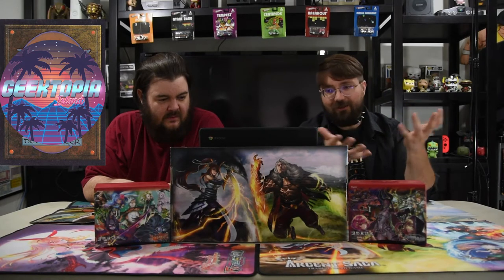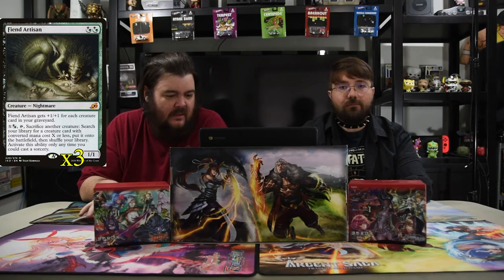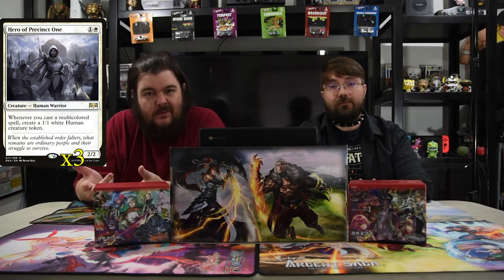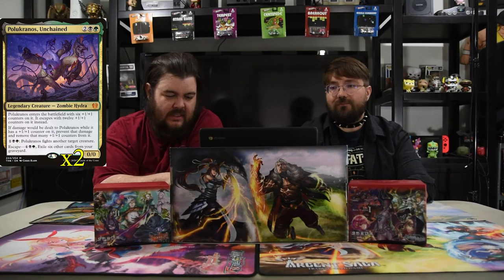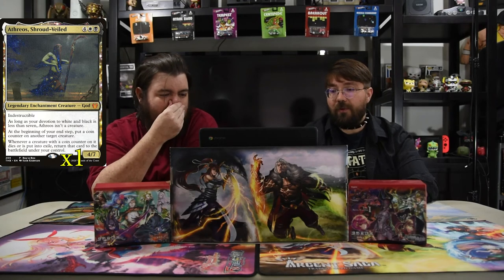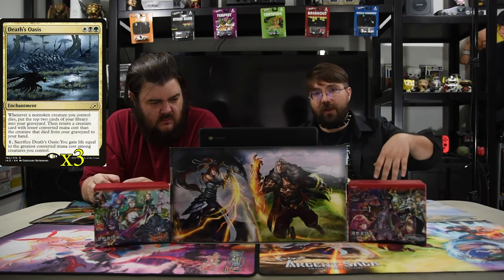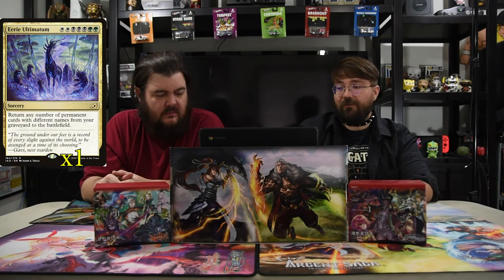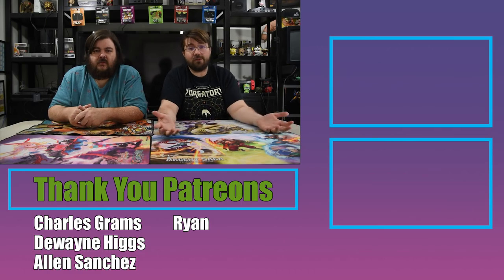Magic the Gathering Deck Tech | Cardwell's Cauldron: Six Feet Under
Today we are going over an Abzan graveyard deck. Hope you enjoy.

Creatures:22
3 Knight of the Ebon Legion
3 Fiend Artisan
3 Glowspore Shaman
3 Hero of Precinct One
2 Kitesail Freebooter
3 Plaguecrafter
2 Luminous Broodmoth
2 Polukranos, Unchained
1 Athreos, Shroud-Veiled

Spells:14
3 Cultivate
3 Death's Oasis
3 Mortify
4 Mythos of Nethroi
1 Eerie Ultimatum

Lands:24
2 Forest
4 Godless Shrine
4 Indatha Triome
4 Overgrown Tomb
3 Plains
3 Swamp
4 Temple Garden